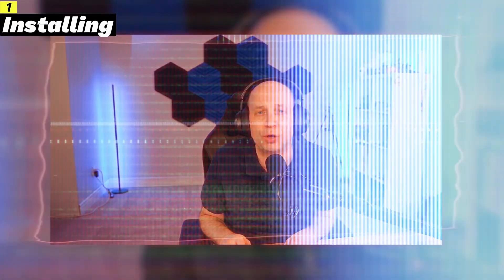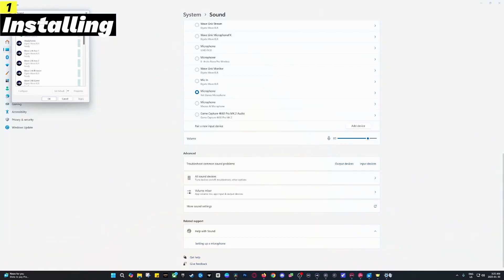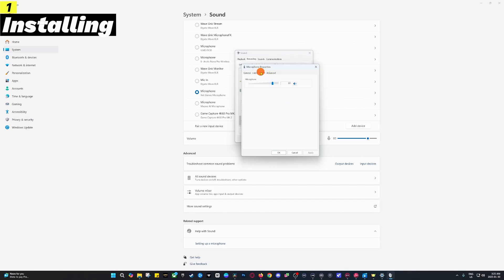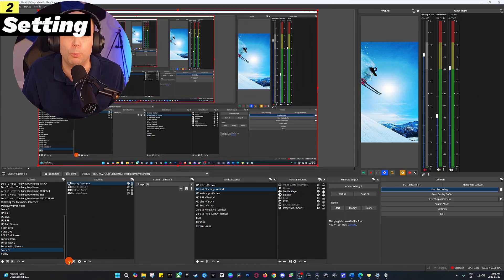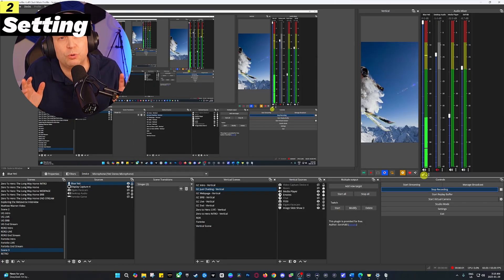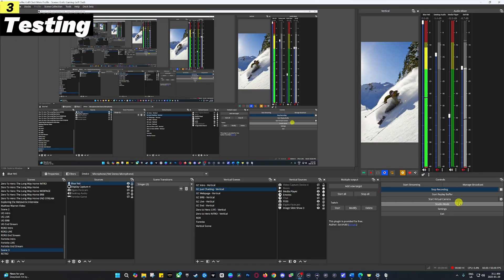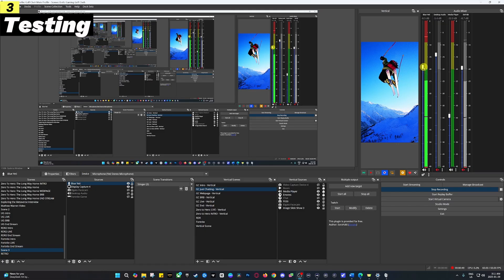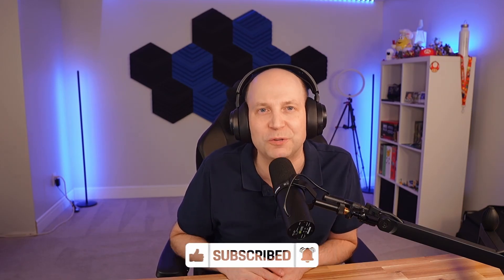How to Use the BEST USB Mic for Beginners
I Found the BEST USB Mic for Beginners and it's a GAMECHANGER

Unlock the full potential of your Blue Yeti USB Microphone with this comprehensive tutorial! 🎙️ Whether you're diving into streaming, podcasting, or gaming, we'll guide you through:

✅ Unboxing and connecting your Blue Yeti to a Windows PC.
✅ Configuring audio settings in Windows for optimal performance.
✅ Setting up the microphone in OBS Studio for seamless streaming.
✅ Adjusting gain and polar patterns to suit your recording environment.

Perfect for beginners, this step-by-step guide ensures you achieve crystal-clear audio in your projects. 🎙️🔊

👋Welcome to Test Zone, your go-to destination for honest and unbiased product reviews! At Test Zone, we're committed to helping you make informed buying decisions by providing thorough evaluations based solely on the integrity of our opinions. Unlike other channels, we never let companies influence our reviews, ensuring that you get the most authentic insights possible.

From gadgets to household essentials, we test a wide range of products to give you the inside scoop before you make a purchase. Whether you're a tech enthusiast or a savvy shopper, Test Zone has something for everyone.

Let's embark on this journey together towards smarter shopping decisions!

0:00 - Introduction
0:45 - Unboxing and Connecting the Blue Yeti
2:15 - Configuring Windows Audio Settings
4:00 - Setting Up in OBS Studio
6:30 - Adjusting Gain and Polar Patterns
8:00 - Testing and Final Tips